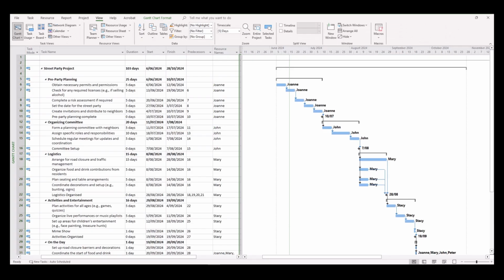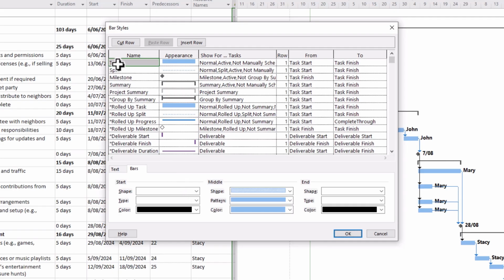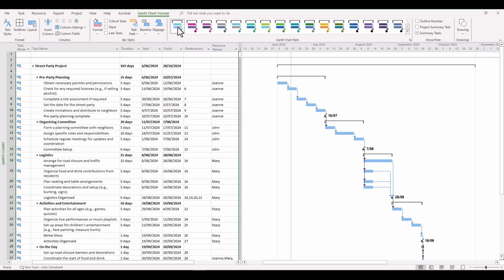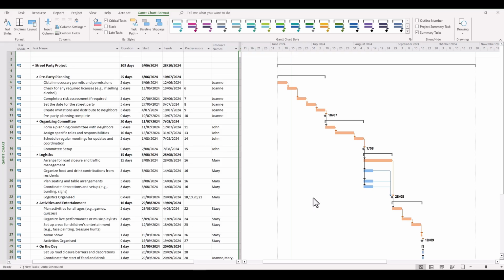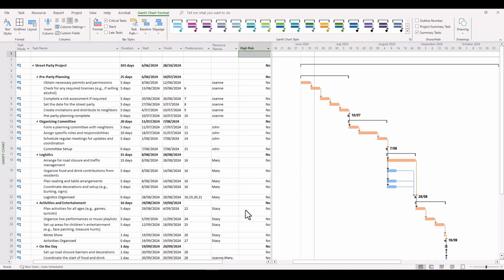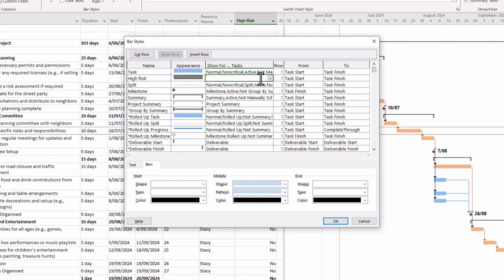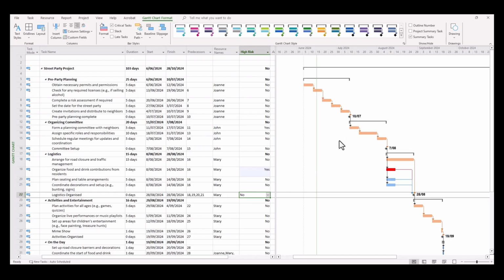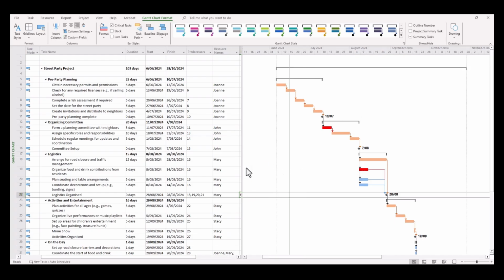#28 MS Project - Make Your Gantt Bars Look Better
Make Your Gantt Bars Look Better! | Master Your Project Schedules

📊 Want to make your Gantt charts look more professional and clear? In this short 7-minute tutorial, I’ll show you exactly how to transform a plain, cluttered Gantt chart into a visually appealing and easy-to-read project schedule. Plus, stick around until the end for a special trick that will set you apart as a master scheduler!

🔹 What You’ll Learn in This Video:
✔️ How to clean up and format your Gantt bars
✔️ Adjusting colors and bar styles for better visibility
✔️ Highlighting critical tasks and risky tasks
✔️ Using flags to add special conditions to your schedule

This tutorial will help you improve communication within your project team and make it easier to track progress effectively.